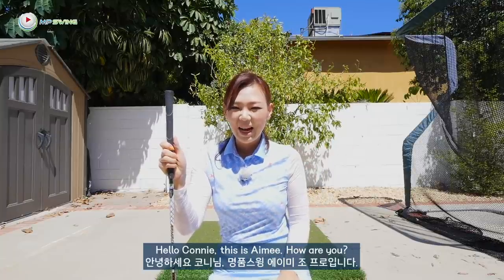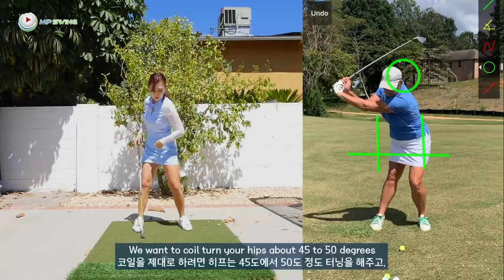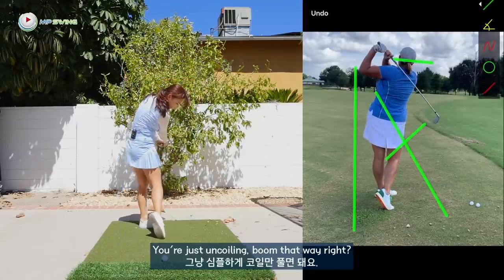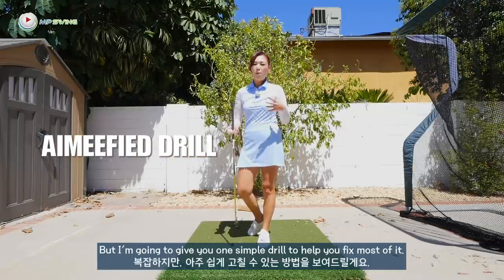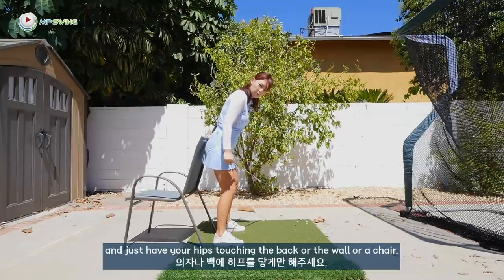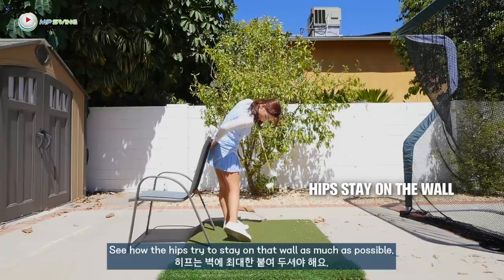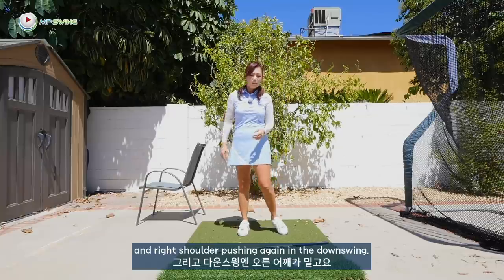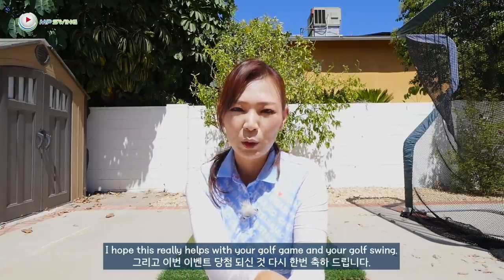Stop Lifting! Let Me AIMEEFY Your Backswing | Online Lesson Giveaway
Liked the video? You can enter to get a free online lesson from Aimee, too!

Congratulations. I focused mainly on the backswing. If you have lifting issues like Connie does please feel free to try the drill I’ve shown you today. It’s going to help you to get the right backswing going, which will dramatically help your ball striking. If you want to get online golf lessons with me, please come visit mpswing.com